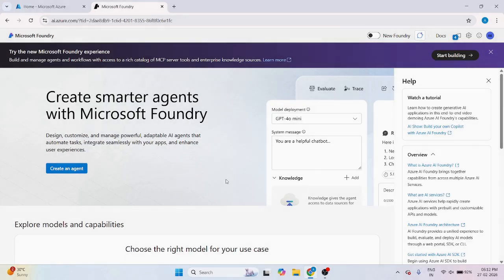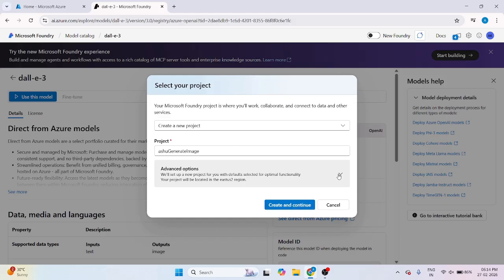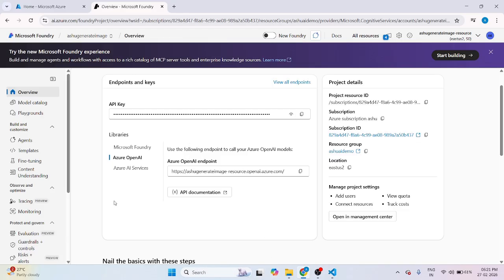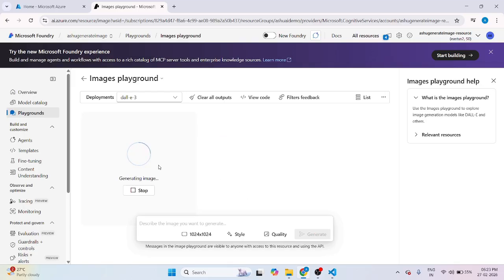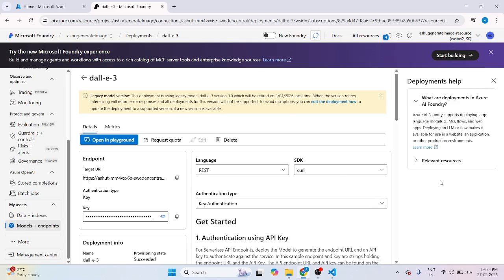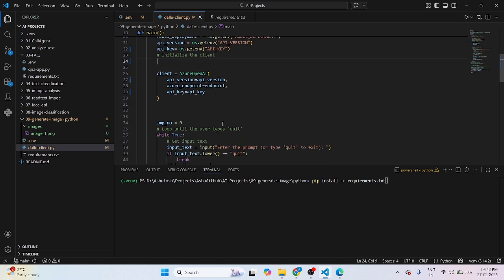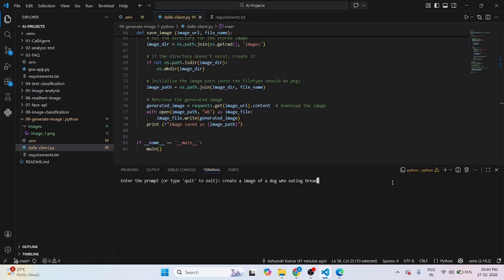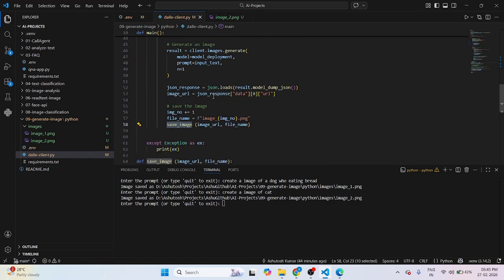Text to Image AI Tutorial – Create Amazing Art in Minutes!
Want to create stunning images just by typing a few words? In this video, I’ll show you how to generate high-quality AI images from text prompts in a simple, step-by-step way.

📌Whether you're a beginner or a content creator, you’ll learn:
   ➤How text-to-image AI works
   ➤How to write powerful prompts
   ➤Tips to get better image results

By the end of this tutorial, you’ll be able to turn your ideas into professional-looking AI artwork in minutes.

🔥 Perfect for designers, YouTubers, marketers, and AI enthusiasts!